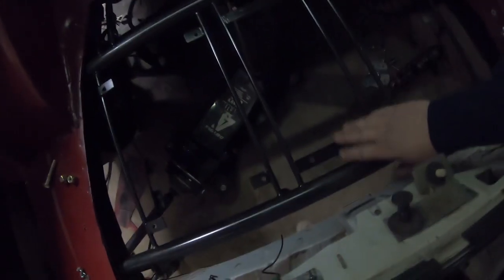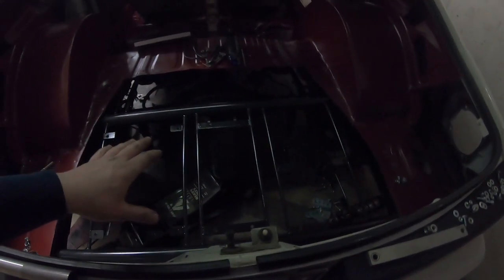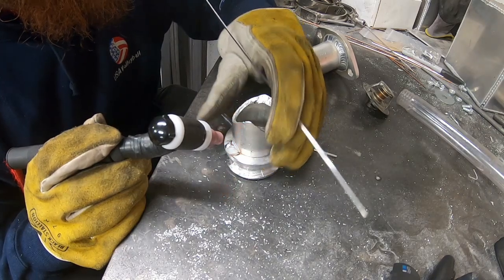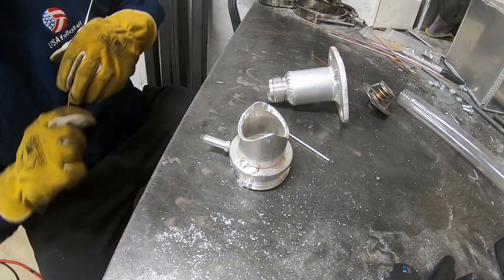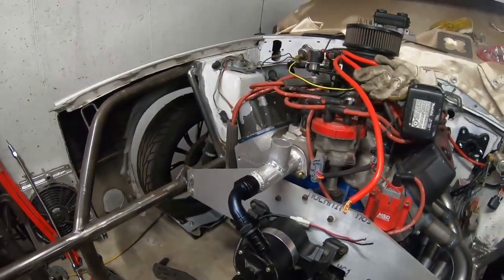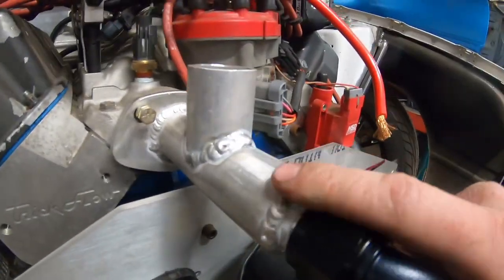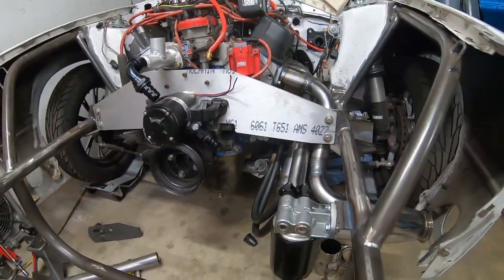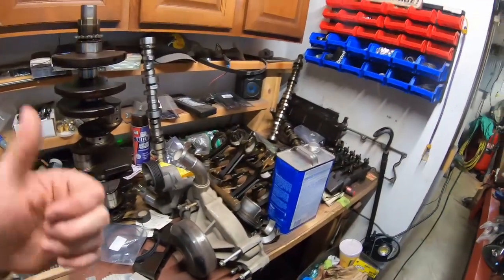Custom Thermostat Housing!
or search hidden10sgarage on Facebook or Instagram